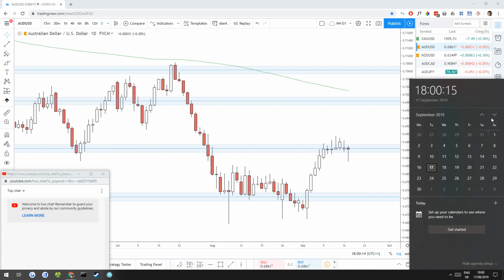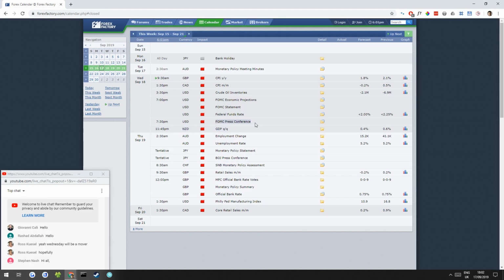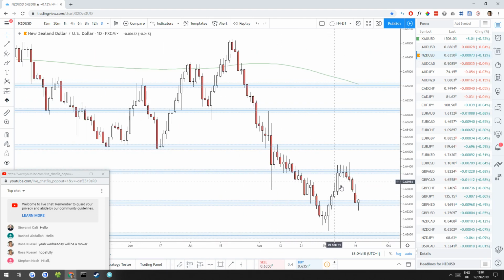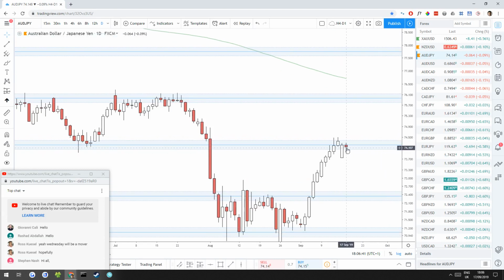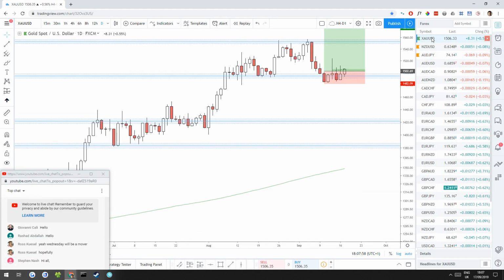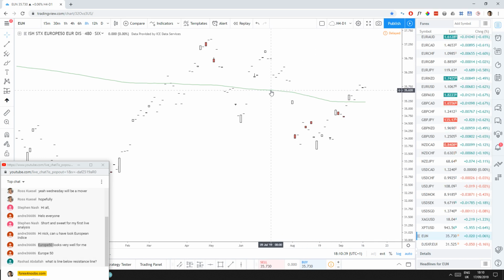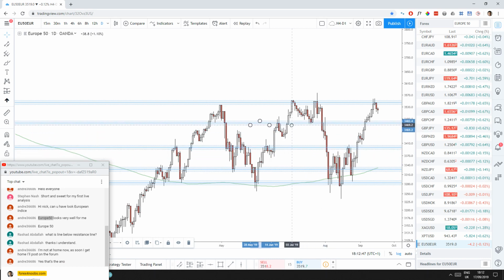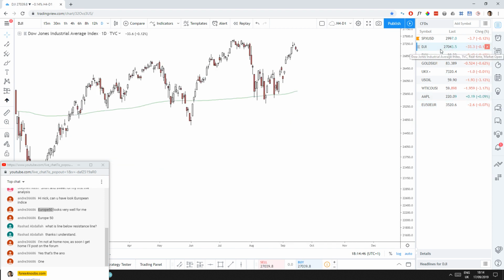NZDUSD & AUDJPY Reversal Setups (Forex Analysis 2019-09-17)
Today's price action analysis gives us some strong potential trades forming on NZDUSD and AUDJPY. I also discuss the gold trade from last week that many of us took.

With NZDUSD, we are looking for today's daily candle to close and then a potential entry. The price action here is really nice and clean at the moment.

AUDJPY is a bit of a trickier trade but it is in line with the overall bearish trend - make sure you keep an eye on this one moving into tomorrow.